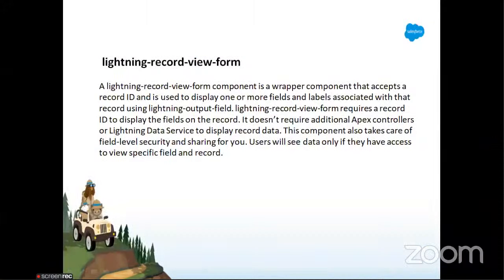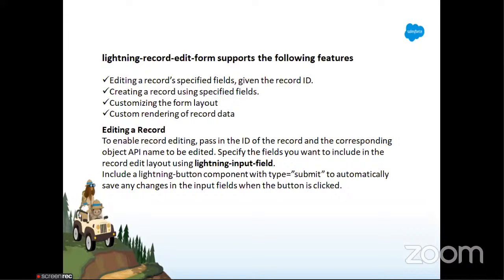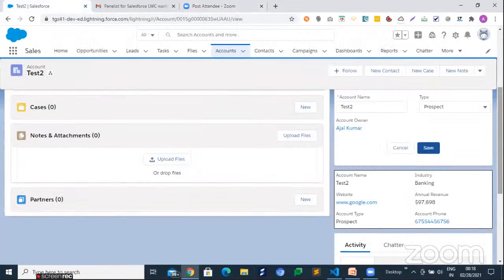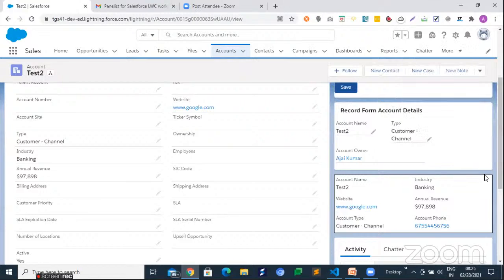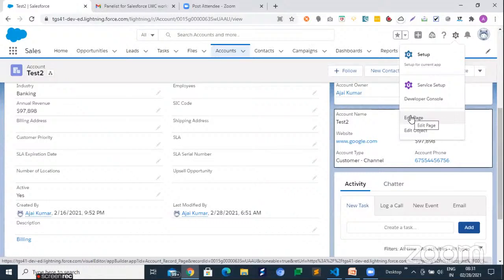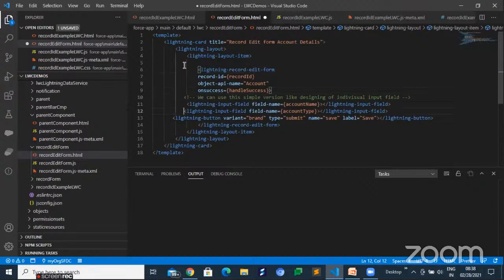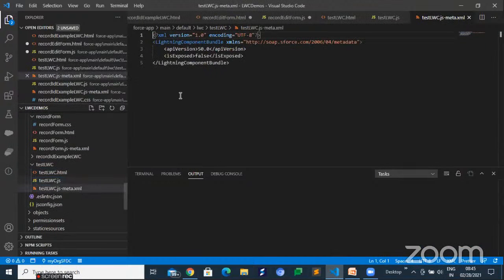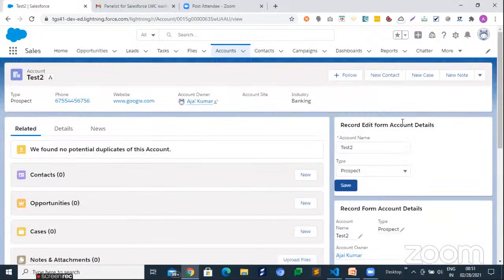Salesforce LWC workshop Jan 2021- Session 5